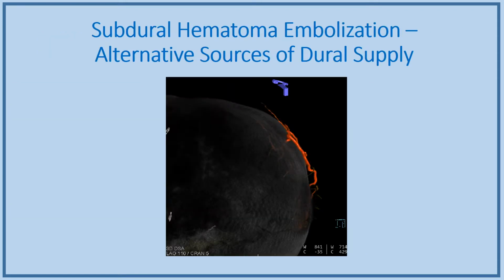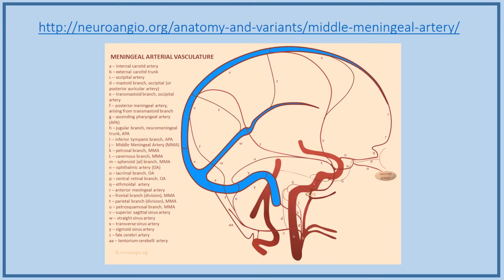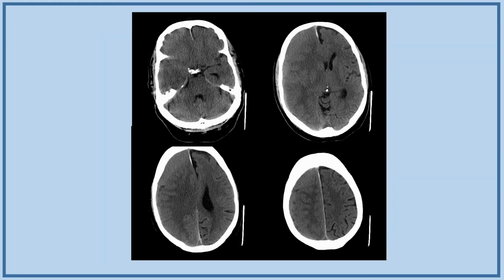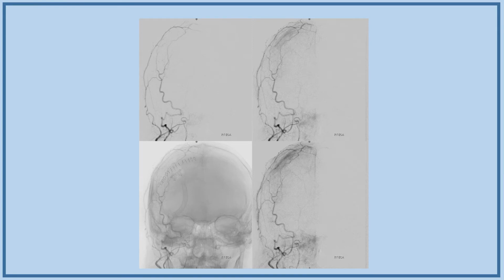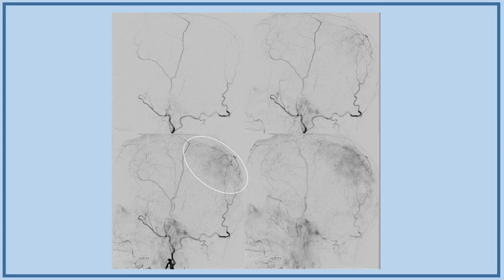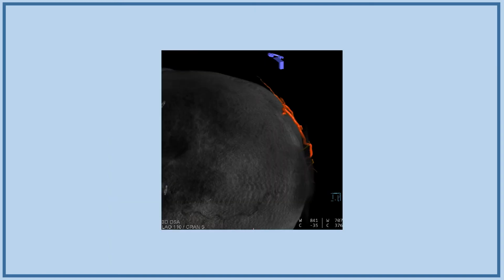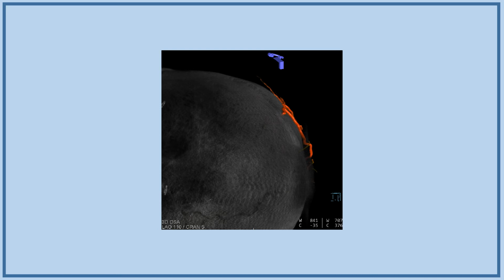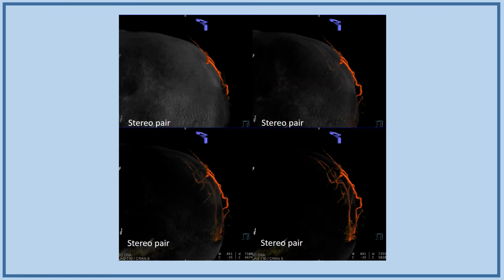2020 08 23 BANANAZ BITES MMA embo occipital artery